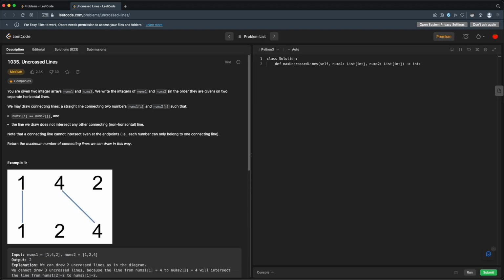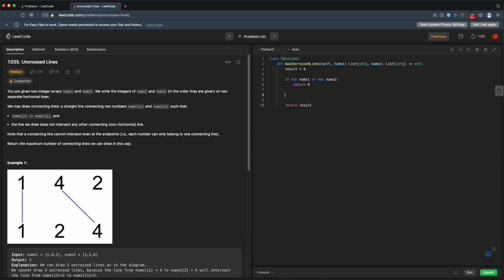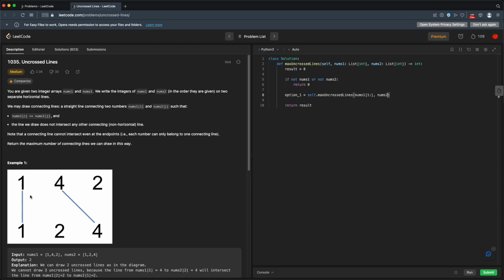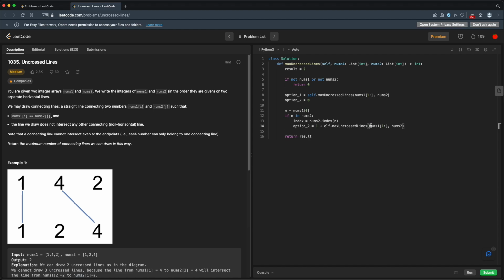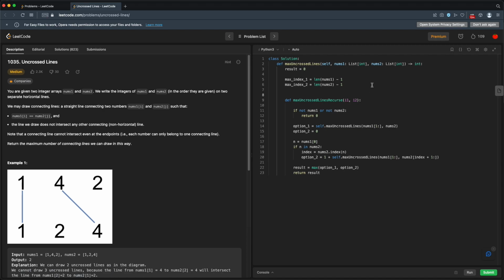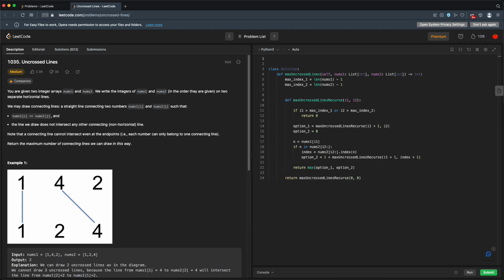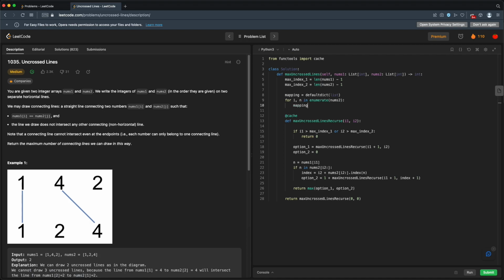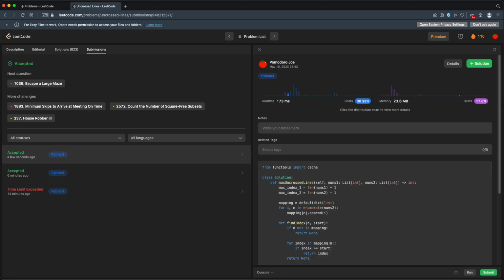Pomodoro Joe - LeetCode 1035 - med -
LeetCode - 1035. Uncrossed Lines